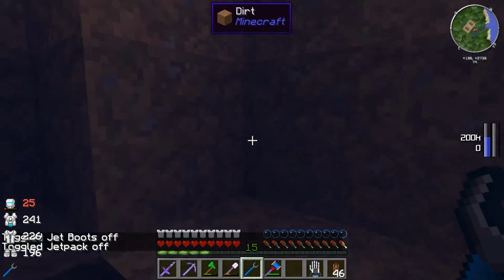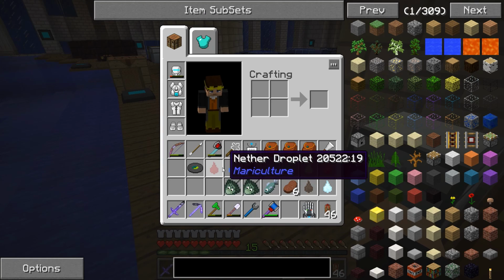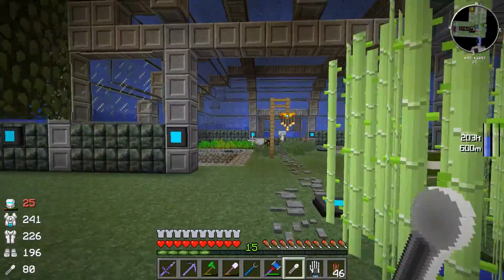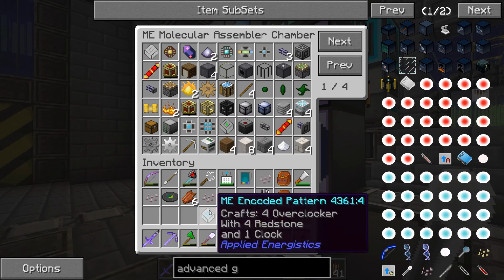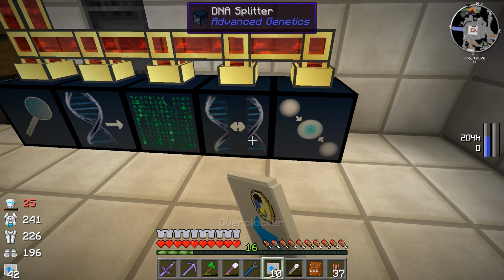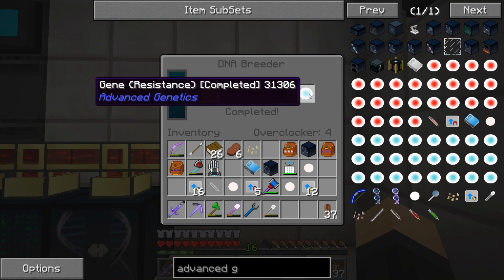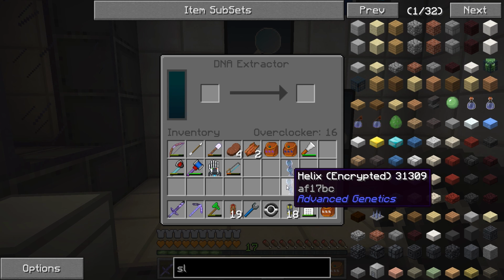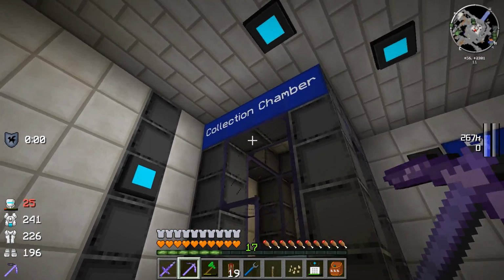Splicer (Minecraft | Survival Sealab #58) [Advanced Genetics]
In this episode, we get started in Advanced Genetics and set up an automated process for gene splicing!

Minecraft Feed The Beast Monster 1.6.4! Join me on an epic adventure to tool up, tech out, and take on the ocean as I attempt to build my own personal Sealab. Every episode has a bit of adventure, a bit of building and a bit of tech exploration.

Feed the Beast is a group of people that makes modpacks, maps and media. Feed the Beast originally started out as a skyblock challenge map using mods, soon the maps became popular and a more streamlined way of installing them was required, the Feed the Beast launcher was born to allow for simple and quick installation of these mods, modpacks and maps. Today the launcher allows installation of various modpacks, texture packs and maps from many different providers so there is something to fit everyones needs!

Mods Included:
Additional BuildCraft Objects
Advanced Genetics
Agriculture
Applied Energistics
ArmorStatusHUD
AutoUtils
Backpacks
Basic Components
BD Lib
BetterStorage
BiblioCraft
Big Reactors
Biomes O' Plenty
bspkrsCore
Blood Magic
BuildCraft 3
ChickenChunks
Chisel
CodeChickenCore
CoFH Core
CompactSolars
Compact Windmills
ComputerCraft
CraftHeraldry
Damage Indicators
denlib
denPipes
DragonAPI
Dye Trees
Dynamic Liquid Tanks 2
Emasher's Resource
EnderStorage
EnderIO
Engineer's Toolbox
Enhanced Portals 3
EVOC
Expanded Redstone
Extra Utilities
Factorization
Flat Signs
Forestry
ForgeMultipart
GasCraft
Gate Copy
Gendustry
GeoStrata
Hopper Ducts
iChunUtil
IndustrialCraft2 Experimental
InfiniBows
Inventory Tweaks
Iron Chests
JABBA
Logistics Pipes
Magic Bees
Magical Crops
Mariculture
MFFS
Mimicry
MineFactory Reloaded
MineTweaker
MobiusCore
Modular Powersuits
Morpheus
Mystcraft
Natura
NEI Addons
NEI Plugins
Nether Ores
Nuclear Control
Numina
Obsidian Pressure Plates
OpenBlocks
Open Peripheral
Portal Gun (Mod)
PowerCrystalsCore
Project Red
QuarryPlus
Railcraft
Random Things
ReactorCraft
Redstone Arsenal
RemoteIO
Revamp
Roguelike Dungeon Mod
RotaryCraft
Sort Fix
StatusEffectHUD
Steve's Carts
Switches
Sync
Thaumcraft 4
Thaumcraft Mob Aspects
Thaumic Tinkerer
Thaumic Tinkerer KAMI
Thermal Expansion
Tinkers' Construct
Tinkers' Mechworks
Torch Levers
Twilight Forest
Universal Electricity Core
Waila
WRCBE
XACT Advanced Crafting Tables
Xeno's Reliquary